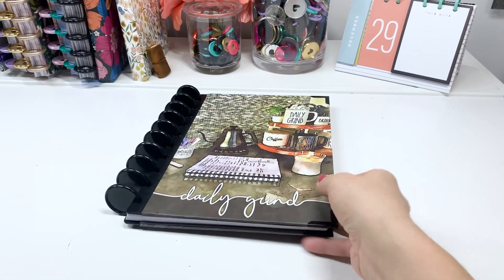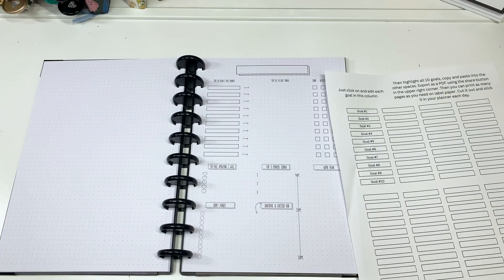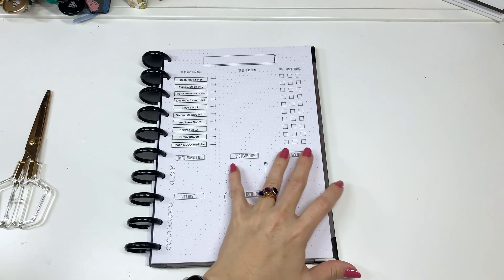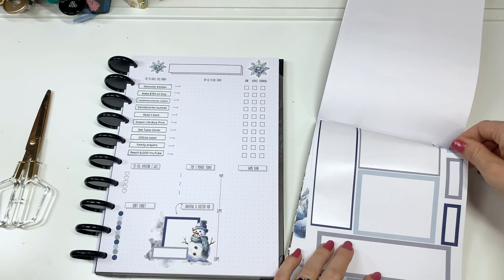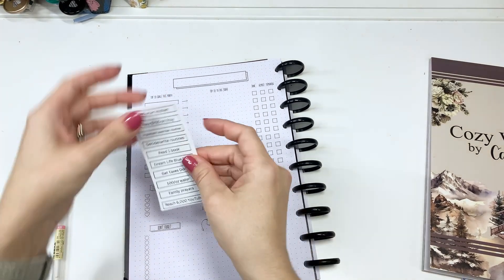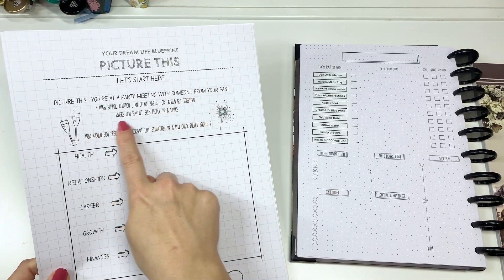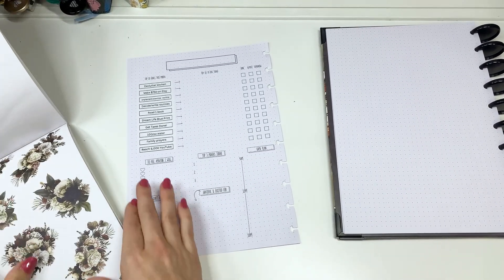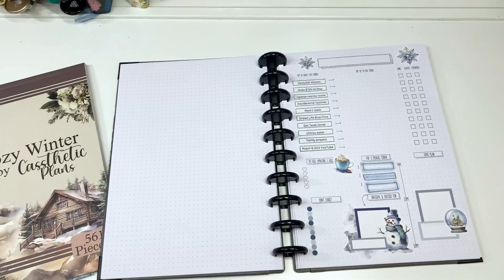Weekly Planner Setup | Daily Grind Daily Goal Setting Planner January 2024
Join me as I do all the Daily Grind Planner things - talk about the upcoming Luxe Collection release (1/3 @ noon PST!), decorate and set up a couple of the daily pages for January, show my new printable hack for increasing efficiency when setting up the Daily Grind daily pages, and quickly flip through the Dream Life Blueprint.

Grab your EDITABLE Daily Grind Top 10 Goals Canva template so you can type and print your goals on label/sticker paper

Printable Monthly Journal/Tracking pages will release monthly from my Etsy Shop

//MY EMAIL LISTS - sign up to be informed!

32 lb Paper for Printables
Label Paper for printable stickers

//HAPPY MAIL
Amy Stone